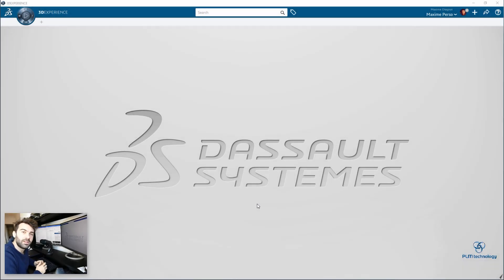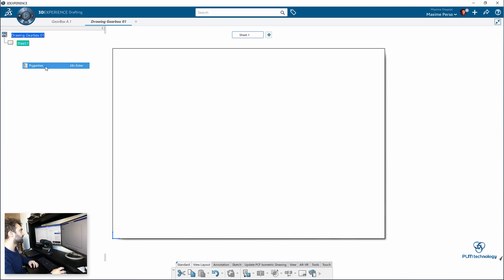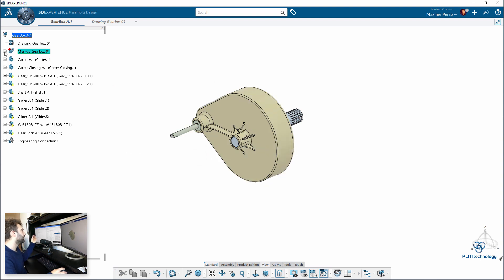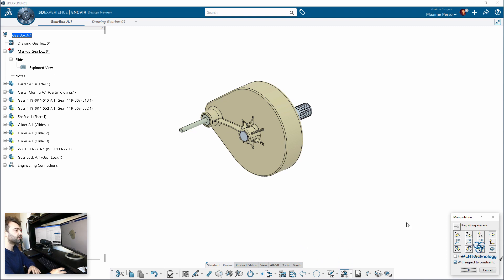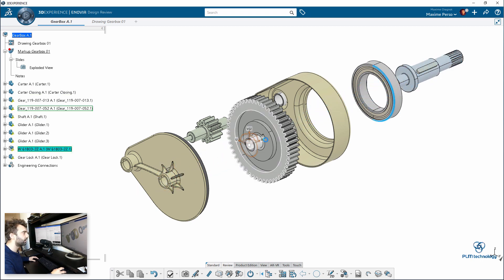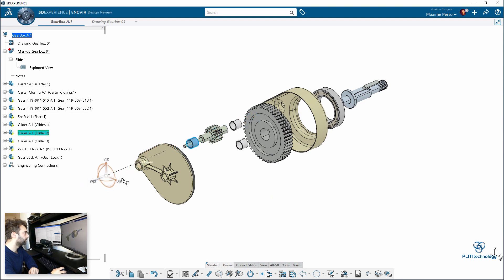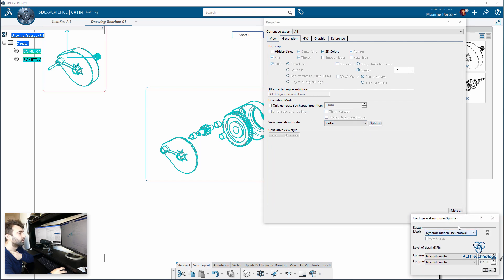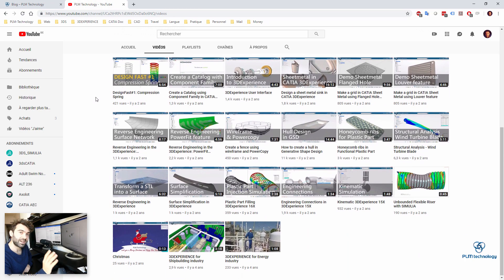Exploded View in CATIA 3DExperience R19x (Live Demo)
Hello all!

This time I made a tutorial for exploding views! In this video you will learn how to make a drawing exploded view of a gearbox assembly using markup and slide in design review app (slightly different from CATIA V5).

Do no hesitate to add comments or send me message about new topics for instance!

Use Captions and Enjoy :)